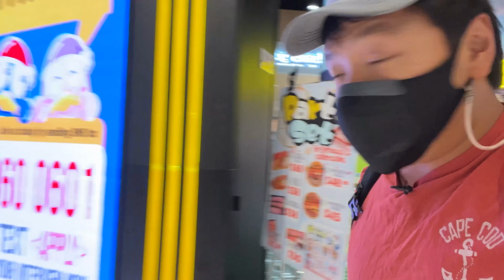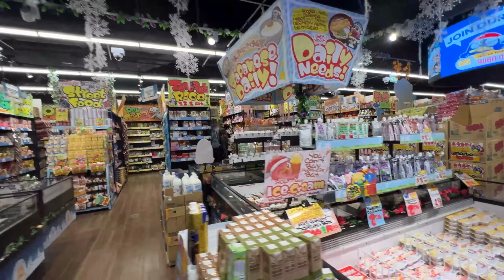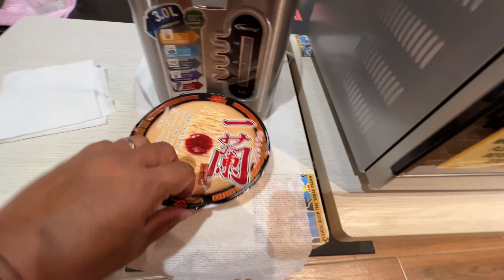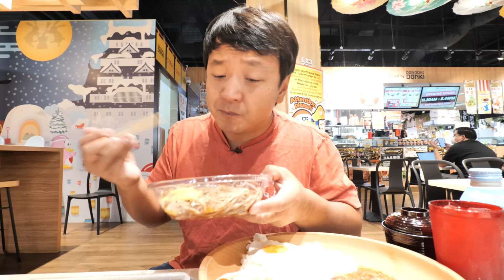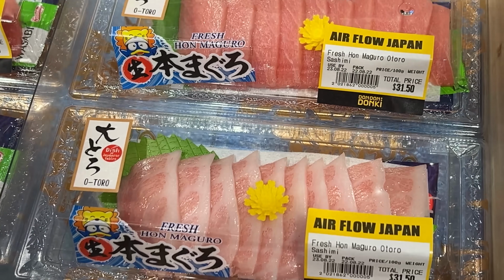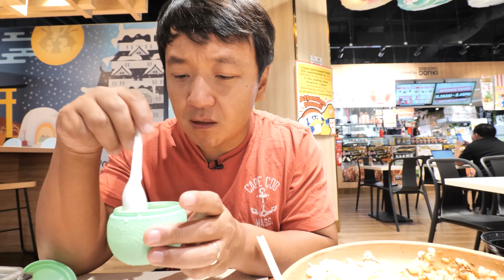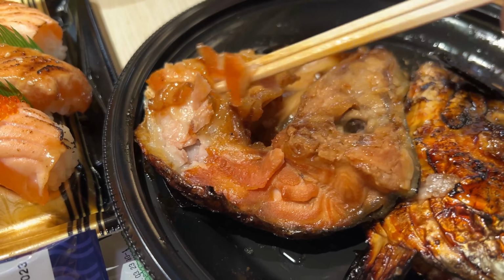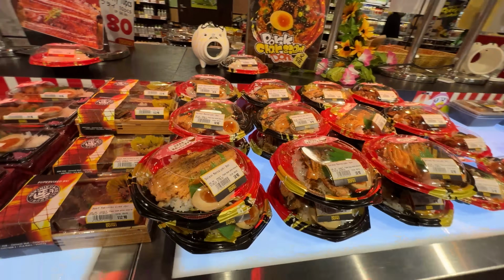MASSIVE BRUNCH at Japan’s LARGEST Discount Store Don Don Donki in Singapore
Don Don Donki is part of Japan's largest discount store chain and is a great place to grab a meal.